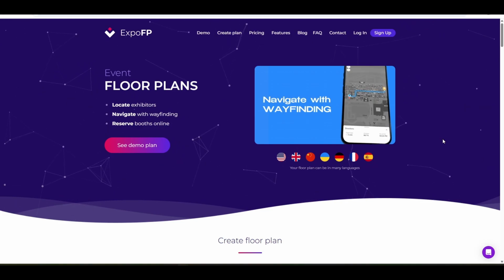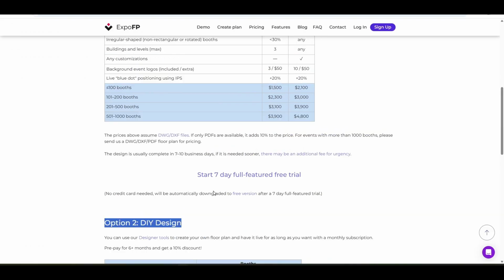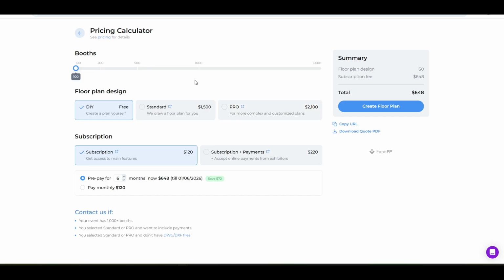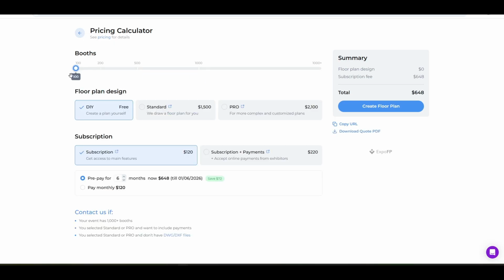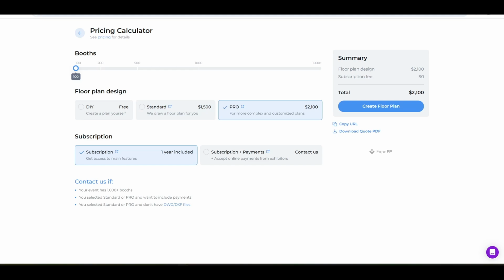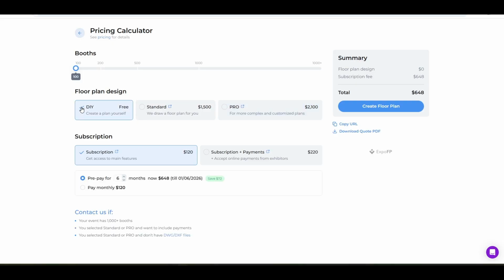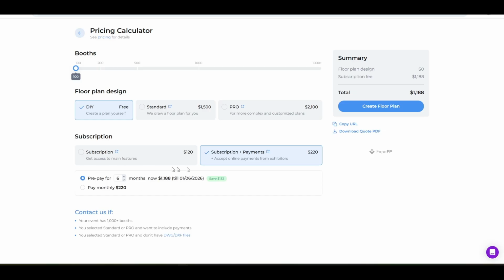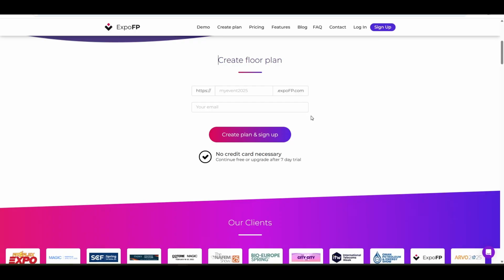How to Use the Pricing Calculator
Learn how to get a quote based on a subscription plan you have chosen.